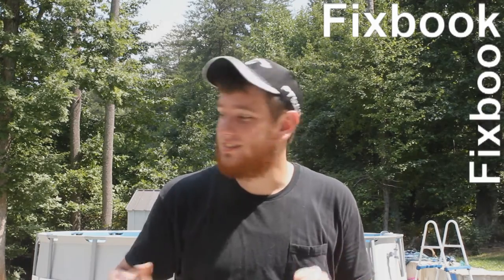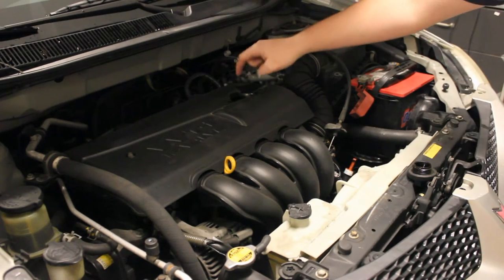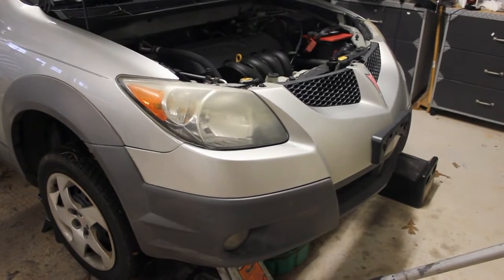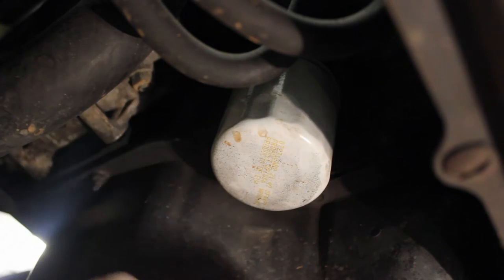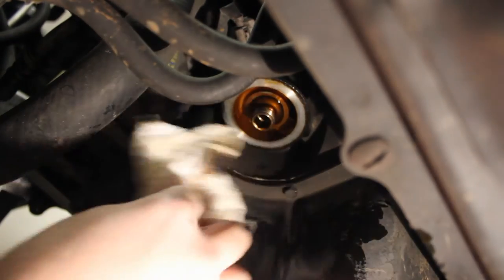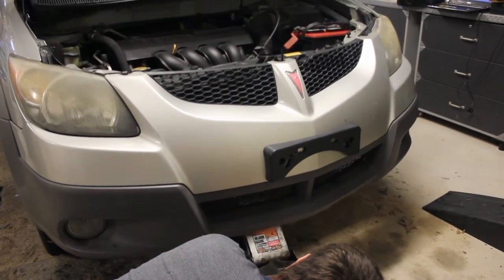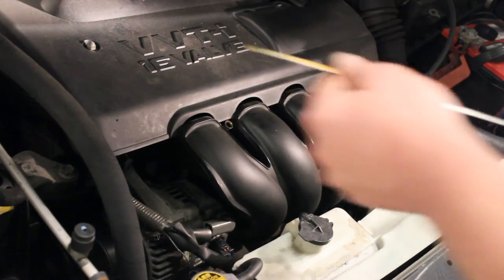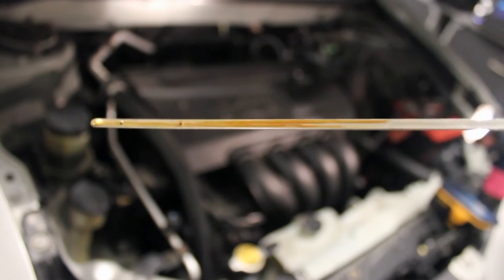How to Change Your Oil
In this video I show how to change your oil in your car. I've made this video in the past, but this is the updated, better, oil change video.

I, Jordan, assume no liability for anything you choose to do to your car, before, or after watching one of my videos, including this one. All DIY repairs, or modifications, you perform to your car are made at your own risk. Sometimes, even if you've done everything the right way, you can destroy, or damage, a piece, or part. You must understand this; part of doing a repair, and/or modification is messing up sometimes. Also, if for some reason, I do give incorrect instructions, and something breaks because you followed my instructions, I still will not reimburse, or pay, in any way, for whatever cost that may be incurred.